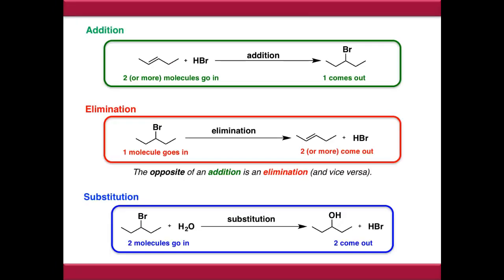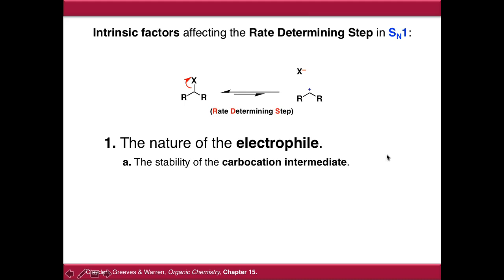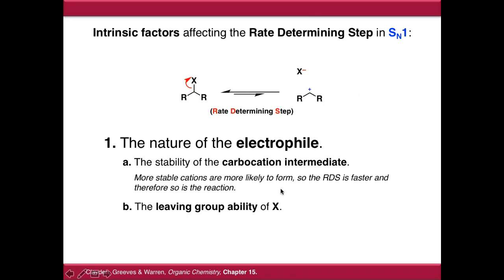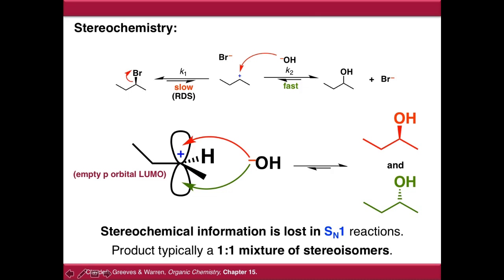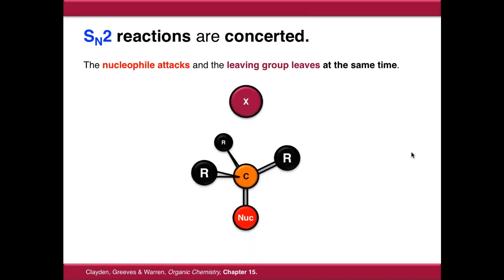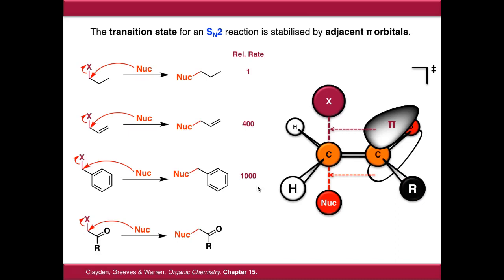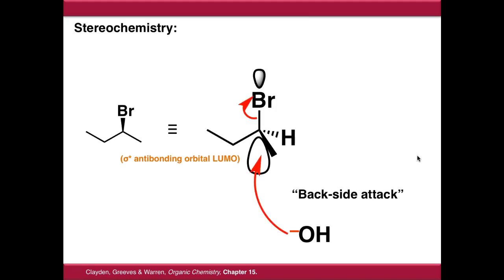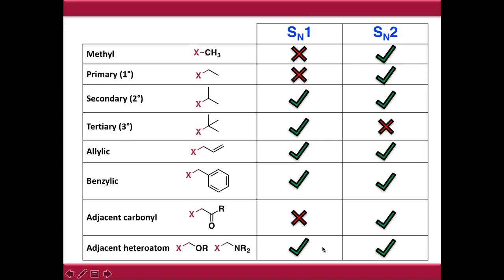Substitution at Saturated Carbon - SN1 and SN2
This video describes the SN1 and SN2 reactions for substitution at saturated carbon. It is important for the first year Fundamentals of Organic Chemistry module.